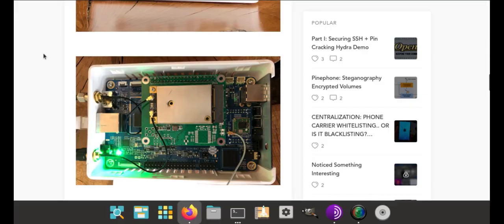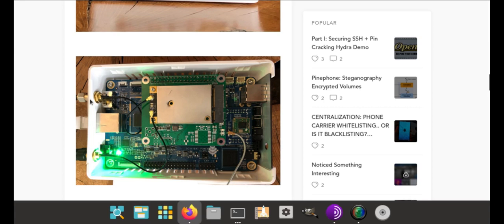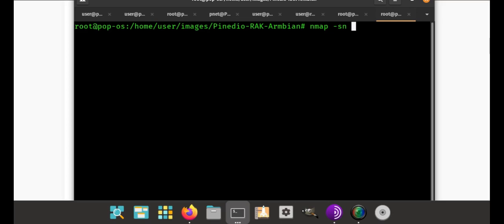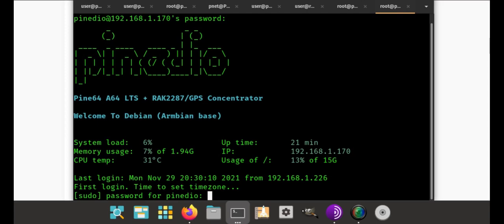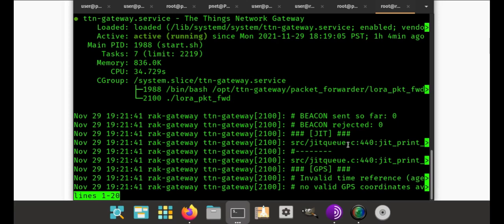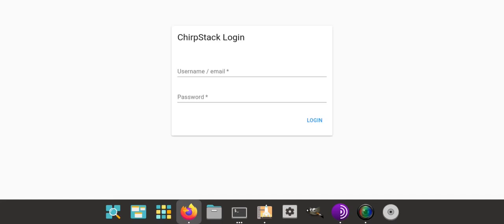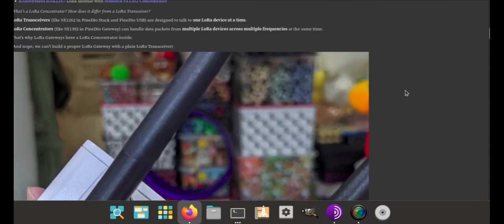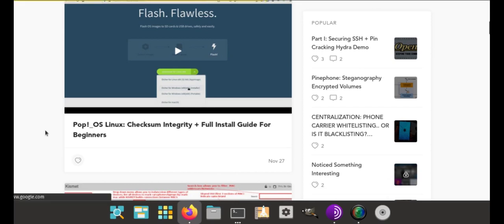Pinedio Gateway Image: Decentralized Communication (Radio/LoRa)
Pinedio (Pine64) Gateway image with LoRa/GPS Concentrator. Burn it for access to Chirpstack, TheThingsNetwork (Optional) enabled/running concentrator, GPS. Showing a few new changes made on coming upload.

RELATED: Setup this image further- Lup Lee Yuen's made a great guide for (optionally) connecting PineDio to TTN (TheThingsNetwork)

✍🗒 *** See Download link, Checksums, Tutorial mentioned in video, all on this public blog post:

Look forward to reading questions and/or comments!

 SUPPORT THIS (If you like):
💳 BTC: 3QDdTcLwLTPXKMBp5dLUhKJG6KbDxWsYWS
💳XMR:481wHzXEsW9E519uu3SiynMuGe1yUT43iiJ8M49fgxfngHr9MUPVNAmPgyjS4XYtvzD1TbK7P5ywUWhGo11ibT2RQhEcRSX
*** "Privacy Box" image download + initial setup support for Supporters (post unlocked after donation) Download link + info on that page. Automated Nextcloud Hidden Service + WiFi Tor Onion Router (all in one!).